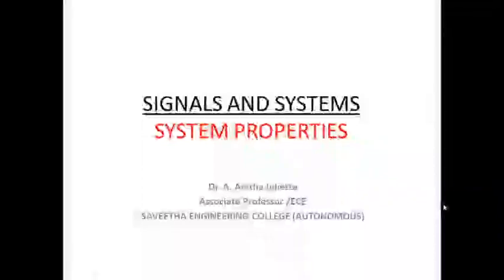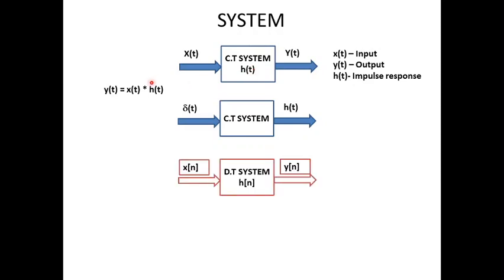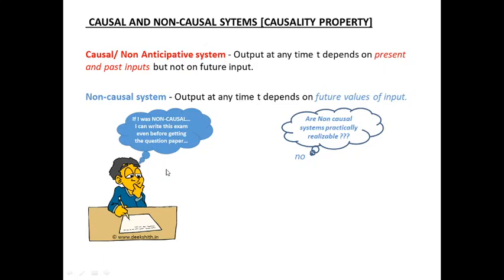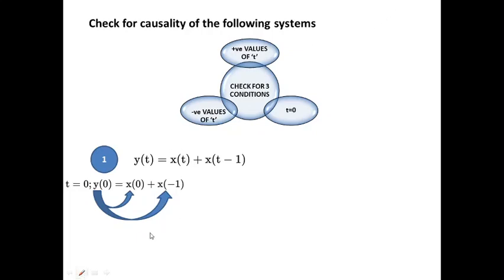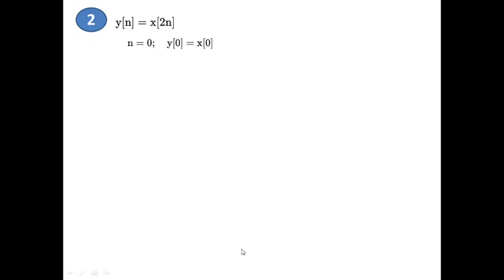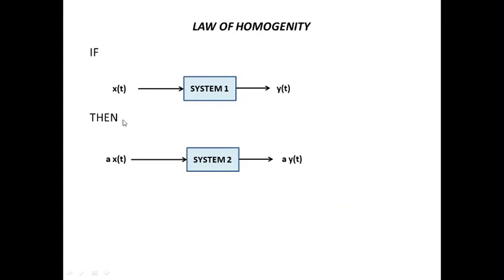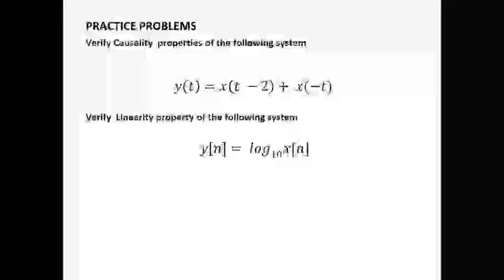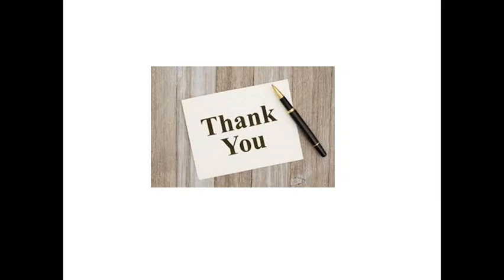PART1 SYSTEM PROPERTIES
CAUSALITY & LINEARITY PROPERTIES OF SYSTEMS